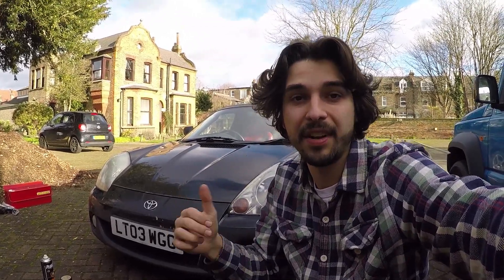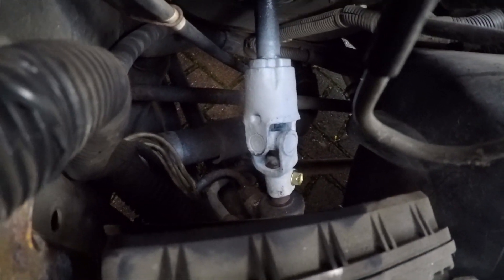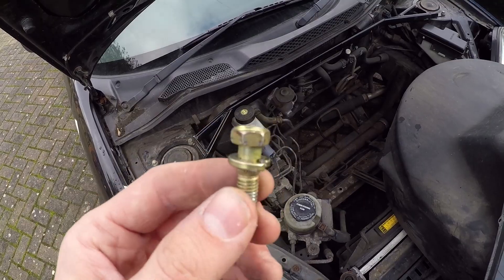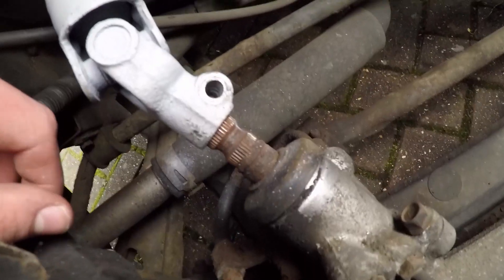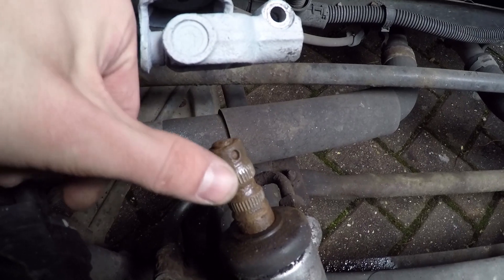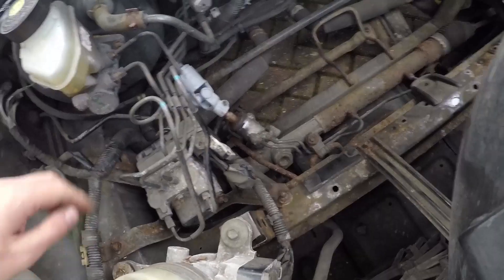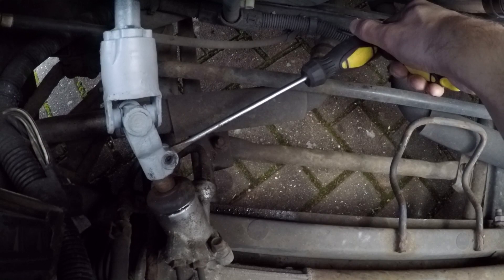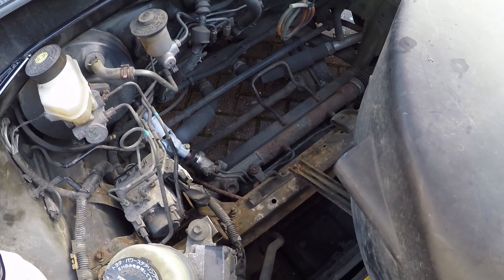Toyota MR2 steering UJ replacement – How-To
The lower steering universal joint on Toyota MR2/MR-S/Roadsters can rust, so here's how to replace it. I'm not a mechanic, so this video isn't intended as a comprehensive guide – it's just a walkthrough of what I did to replace this part on my own car. Please consult a trained mechanic first if you're unsure about doing any aspect of this work yourself.